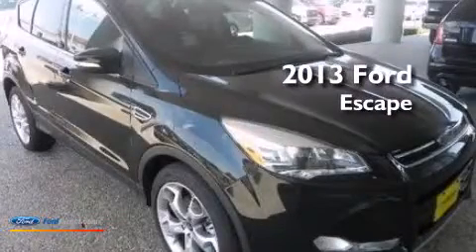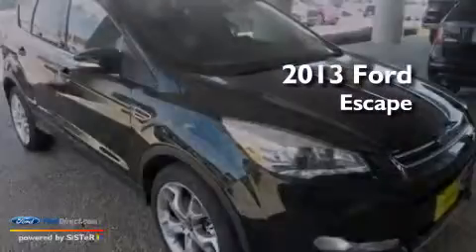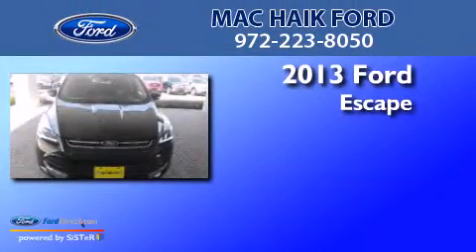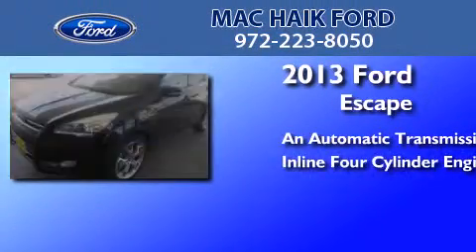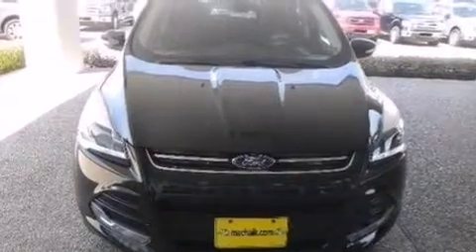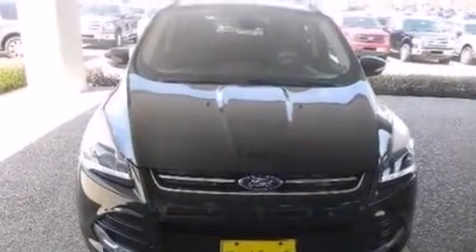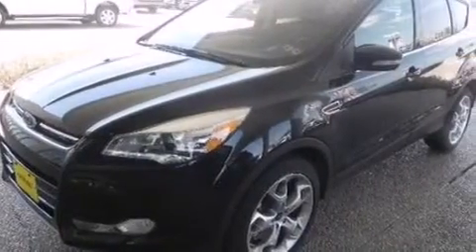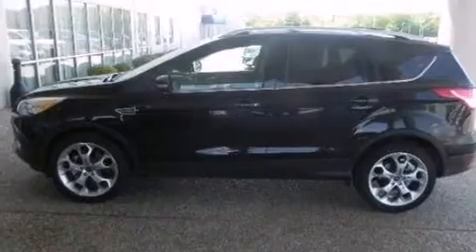2013 Ford Escape DeSoto TX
We are proud to present this 2013 Ford Escape . We have been honored to serve the DeSoto TX area , we promise that your experience at our dealership will exceed your expectations ! Year : 2013 Make : Ford Model : Escape Engine : 2.0L I4 16V GDI DOHC TURBO Trans .